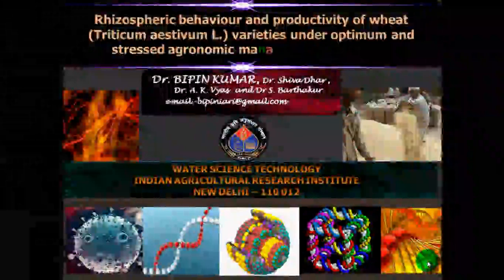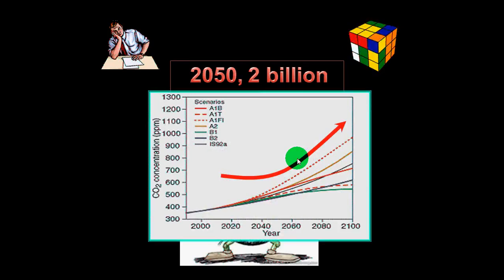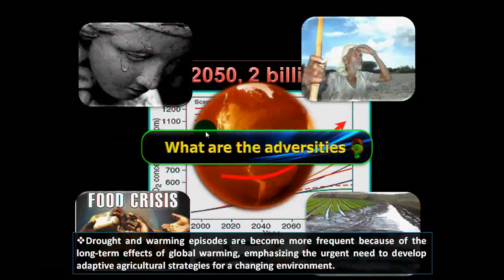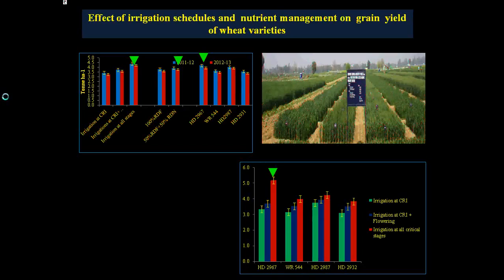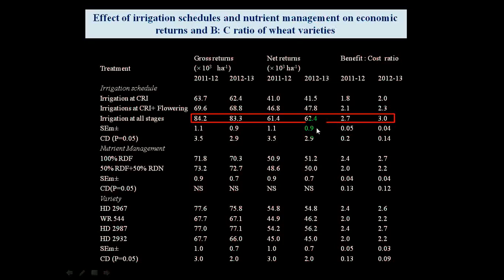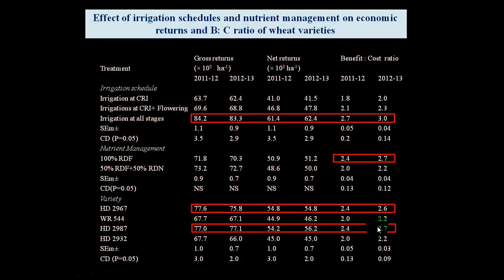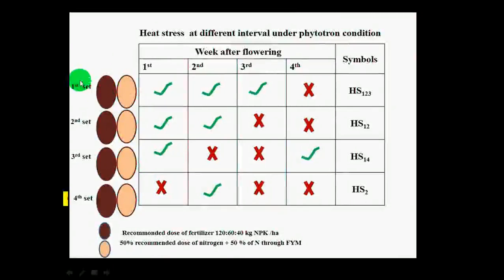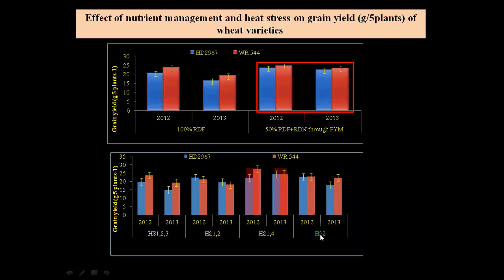How are wheat cultivars behaving under different stress??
Climate change is one of biggest devil of Agriculture in future and among the field crops wheat is most vulnerable. Agriculture science must have to take great responsibility for sustaining this through different approaches and approaches might be ranges from Gene, Genomic and Agronomic level modification to provide a congenial environment to sustain agriculture in future and make food accessible to all for peace..